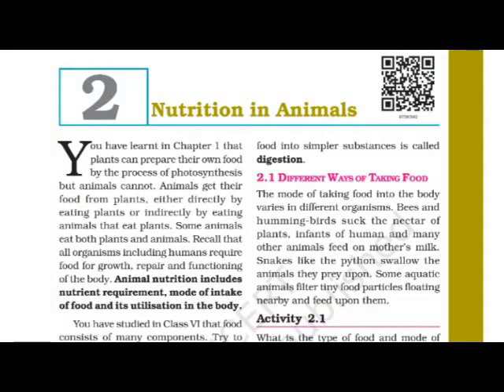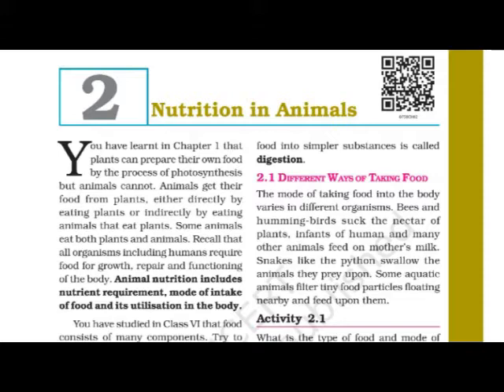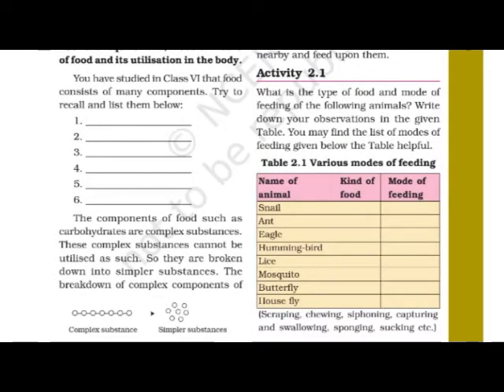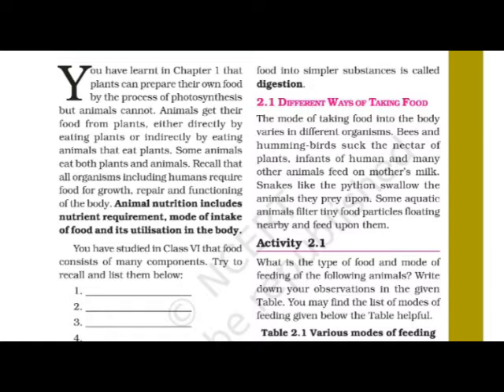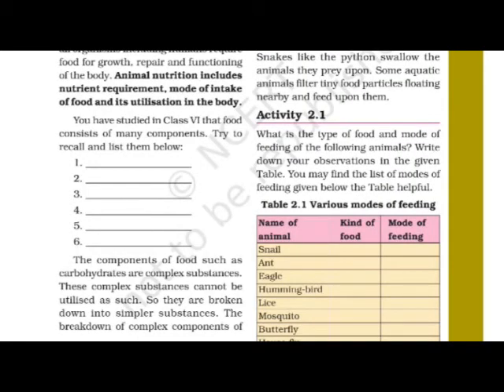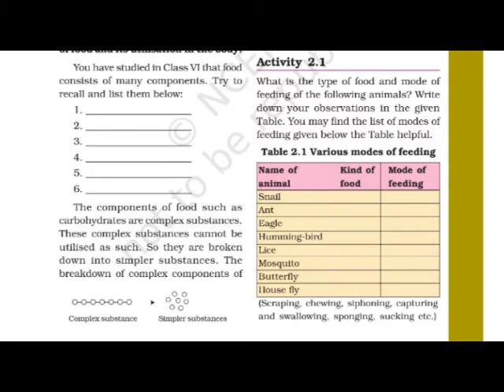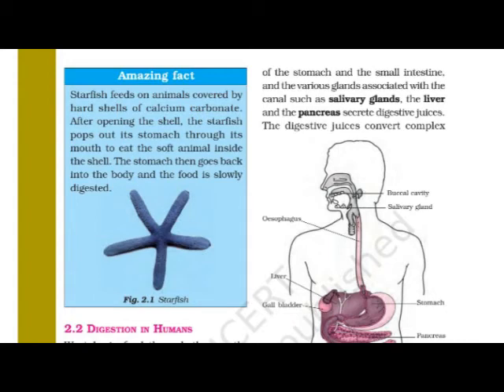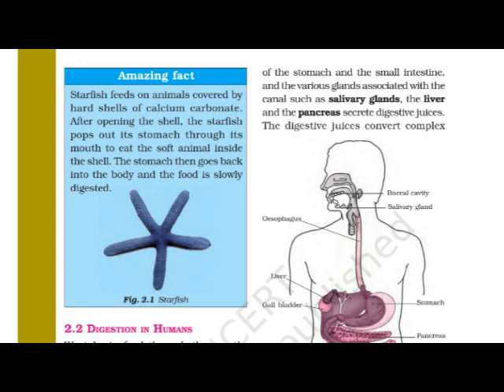VII Session 1 Chapt 2 Science